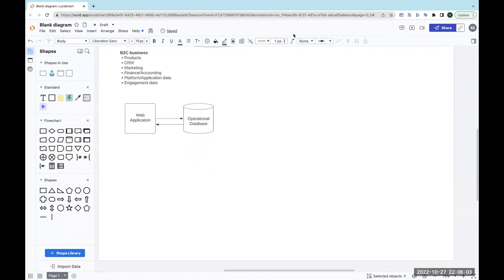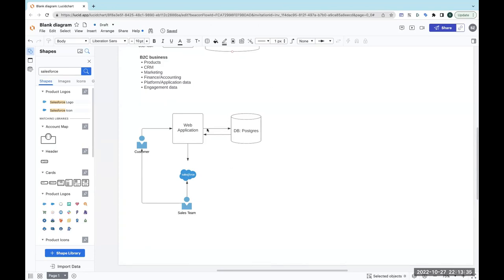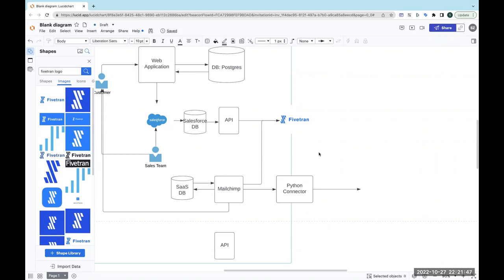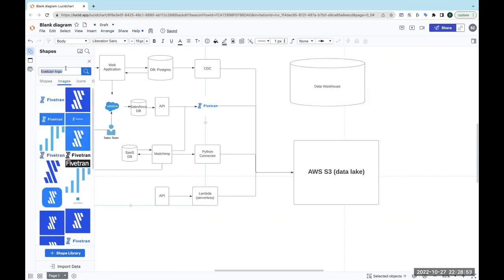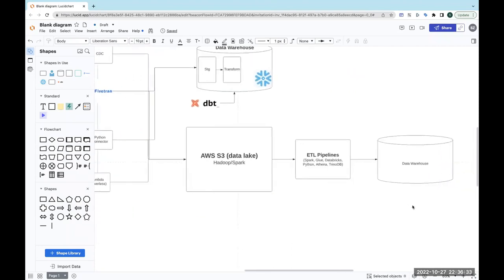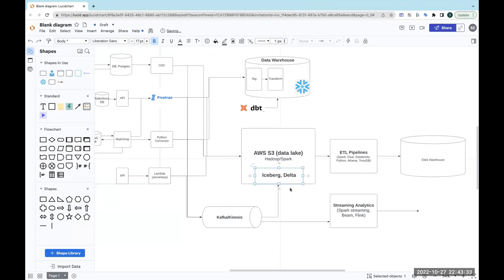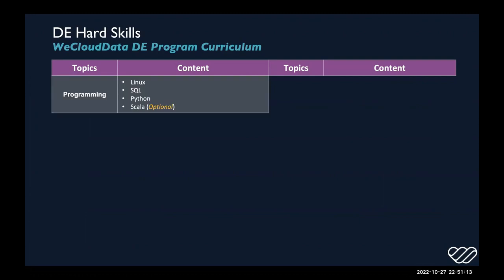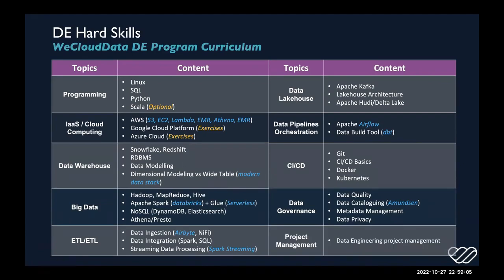Data Engineering Project Example in 2023｜Free Online Data Engineering Course ｜WeCloudData